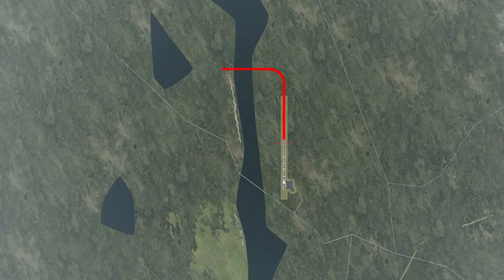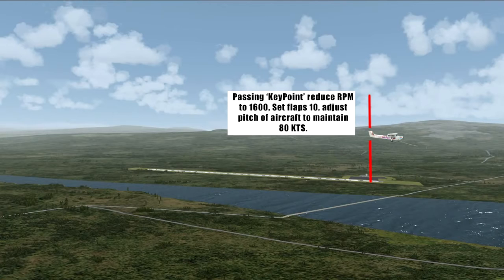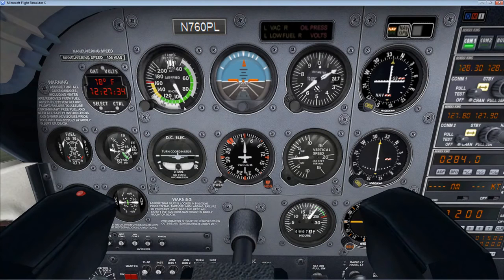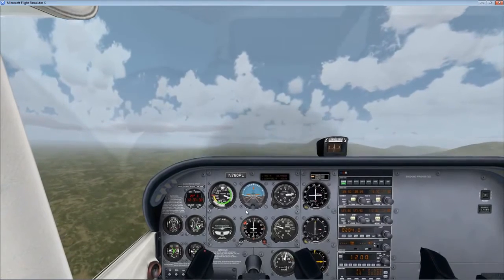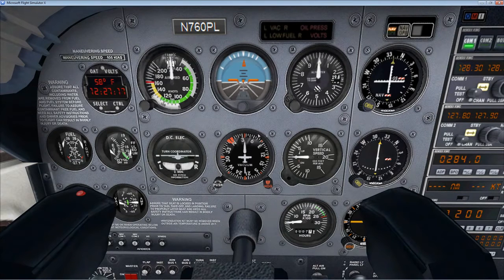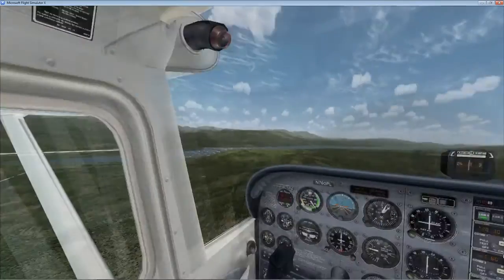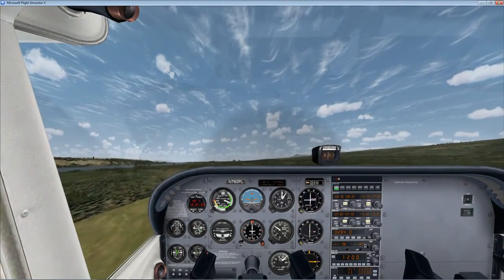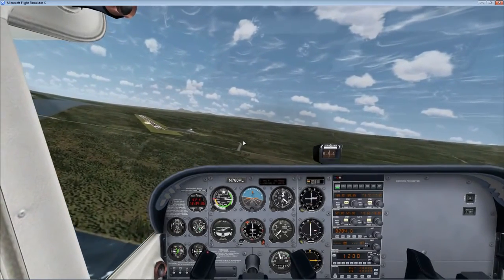FSX Genius' Original: "★ How To Use FSX - Flight School Part 5"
This is the fifth part of FSX Genius' flight school series.
FSX Genius was caught and jailed for fraud - the only reason I'm uploading his videos were because they were educational